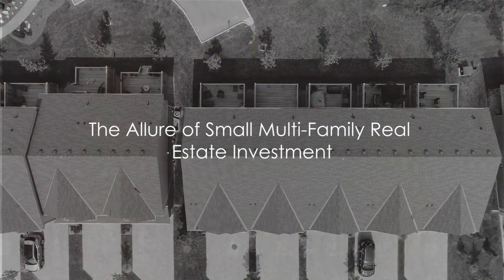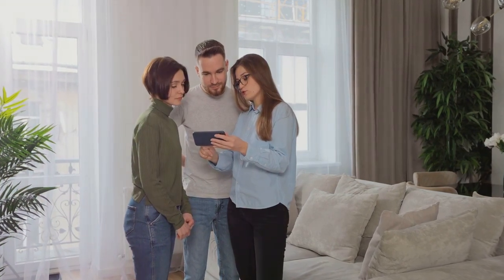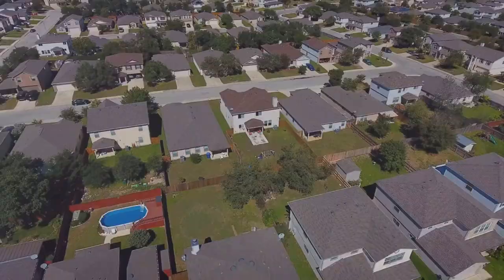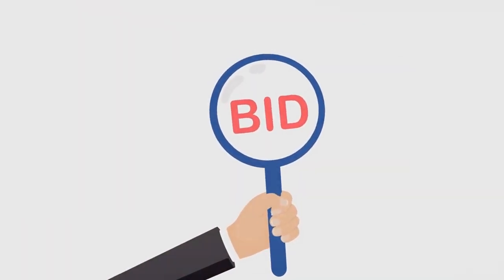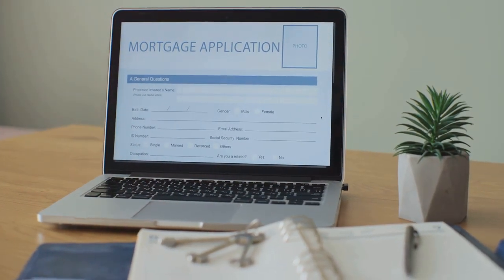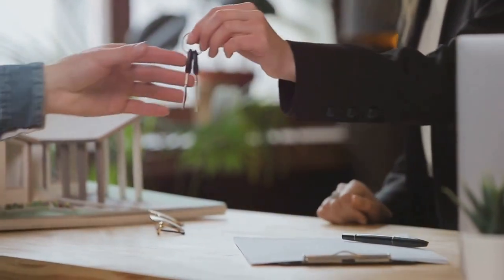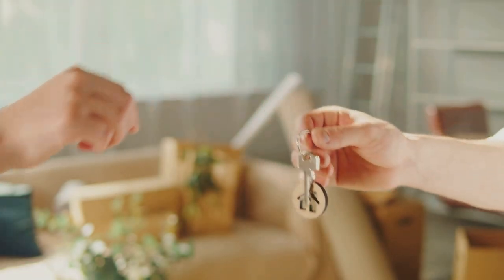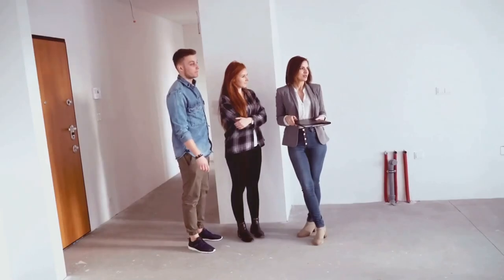Mastering Small Multi-Family Real Estate Investing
🏠 Ready to dive into the world of real estate investing? In this video, we explore the exciting opportunities and unique advantages of small multi-family real estate investing. Whether you’re a novice investor or looking to expand your portfolio, this guide provides the essential knowledge and strategies to succeed.

Join the conversation in the comments below, and let’s unlock the potential of small multi-family real estate investing together!